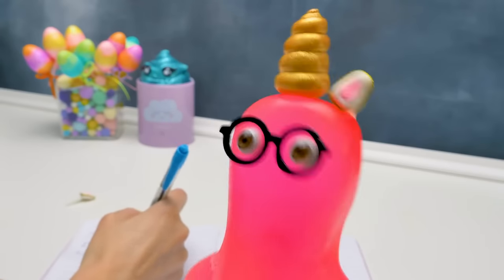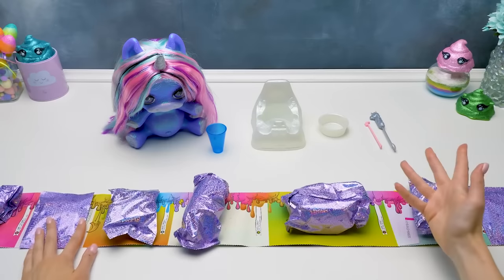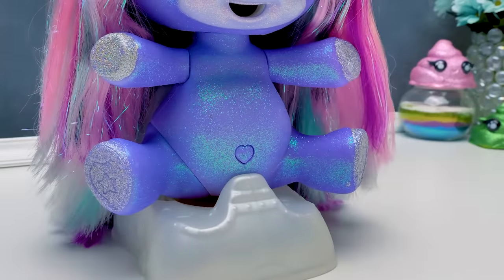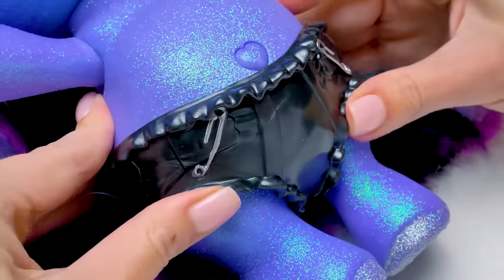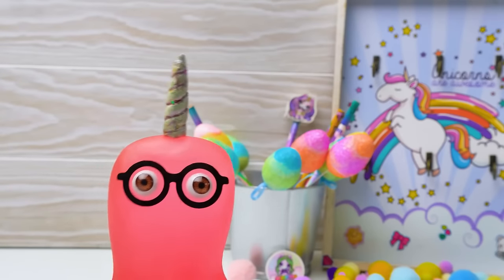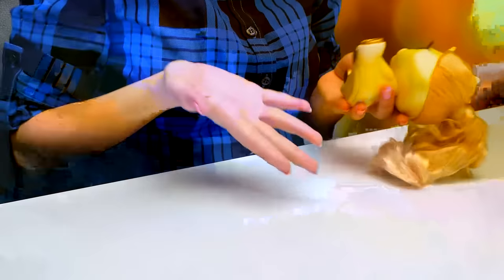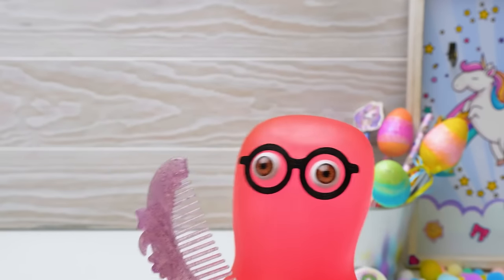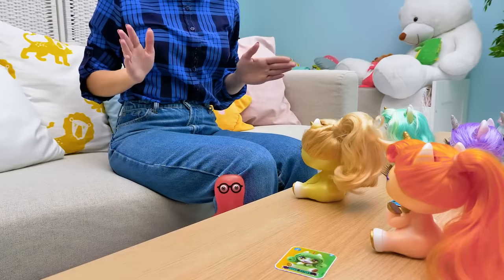Poopsie UNICORN Dolls WIth Makeup And Scents